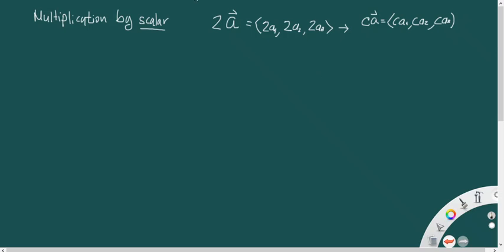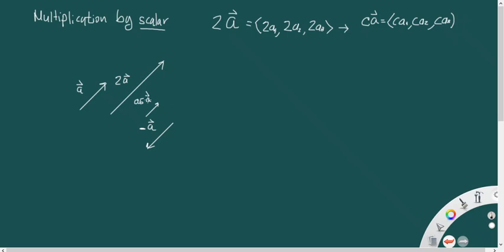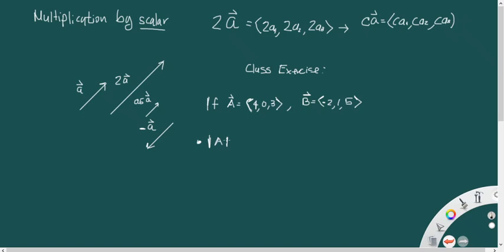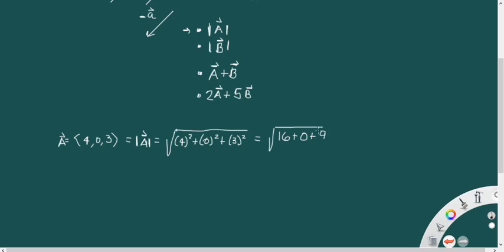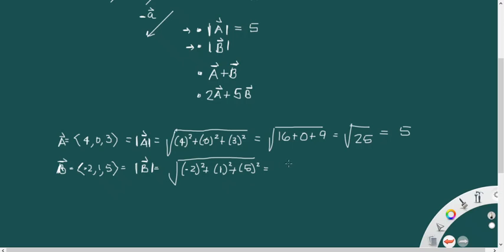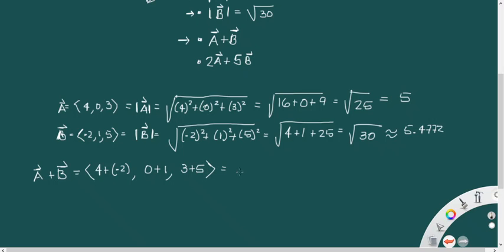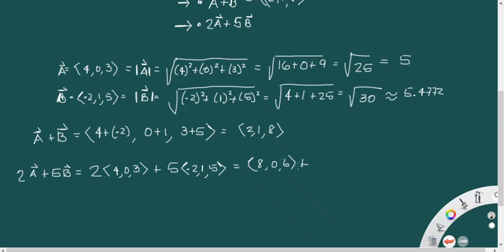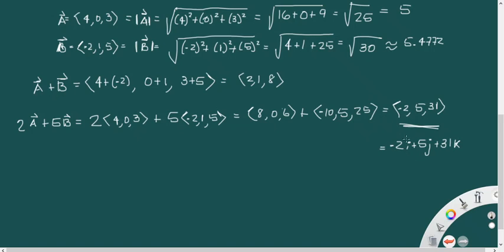7 MV Vector Basic Operations 2